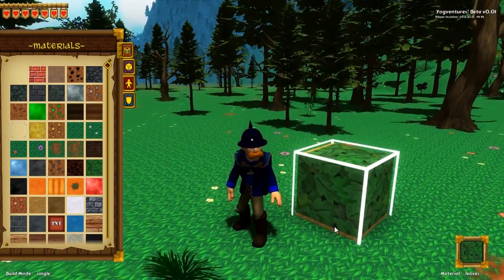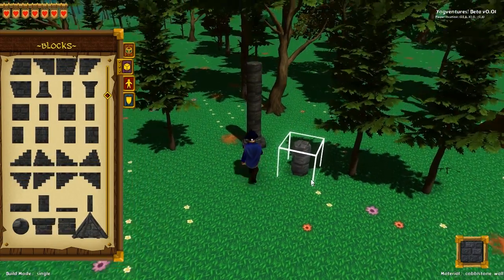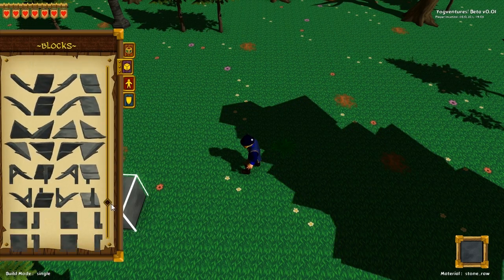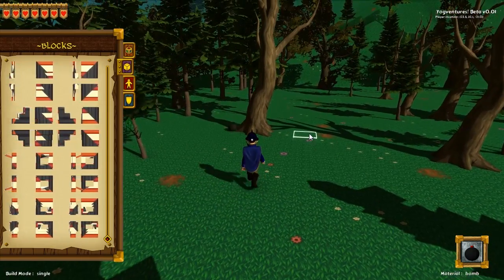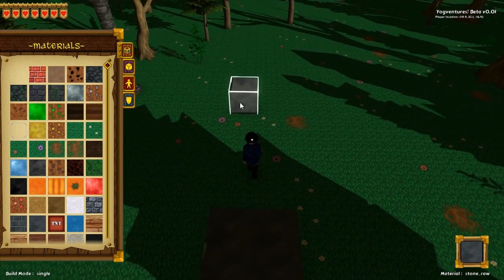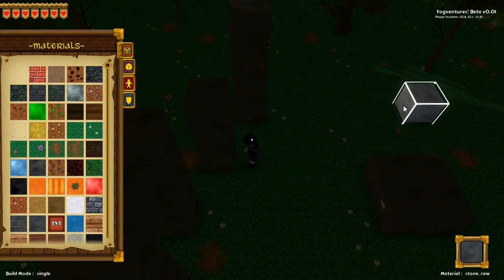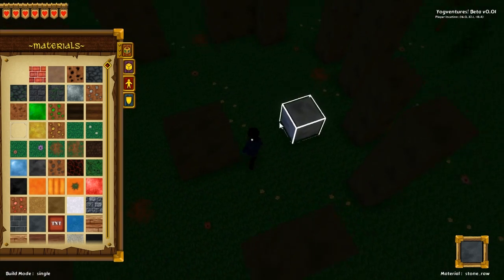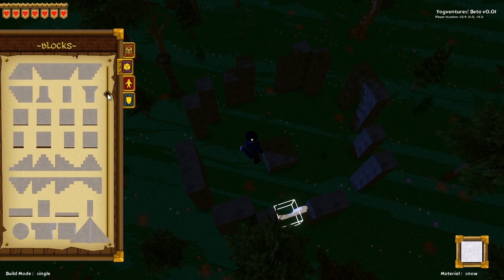Yogventures Building - Can Ya Guess What It Is Yet?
The first building experience, with sticky cursors and funny textures. :D